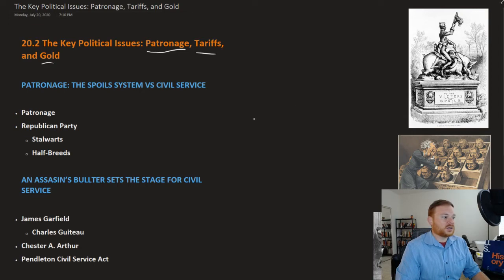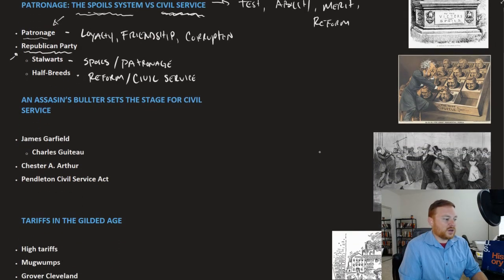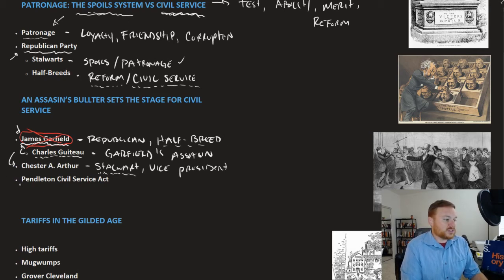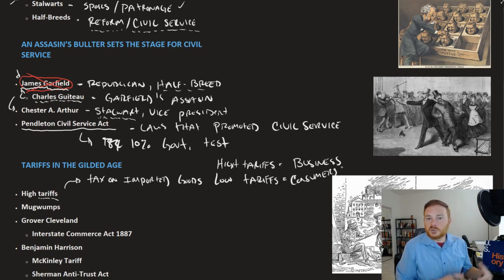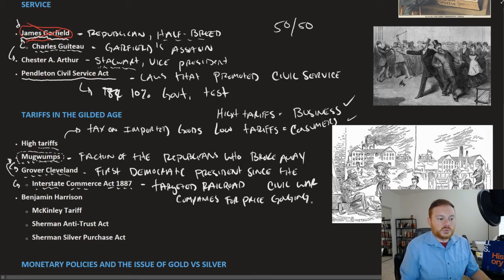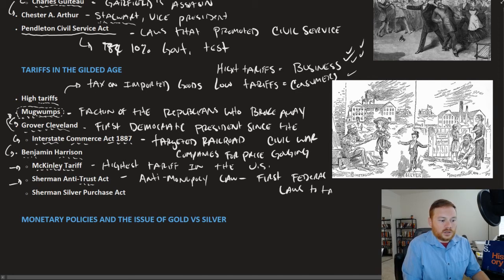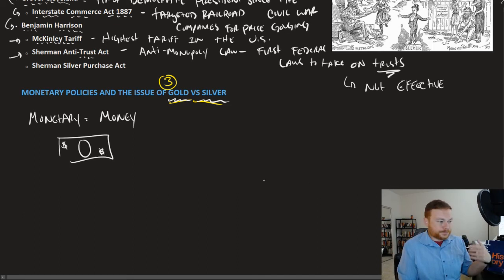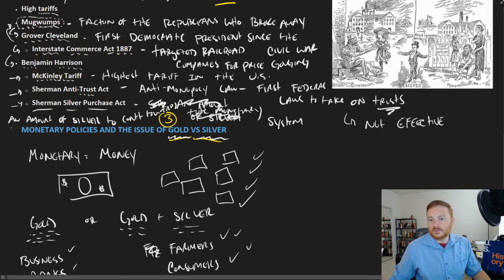Openstax U.S. History - 20.2 The Key Political Issues: Patronage, Tariffs, and Gold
Patronage: The Spoils System vs Civil Service
An Assassin's Bullet Sets the Stage for Civil Service
Tariffs in the Gilded Age
Monetary Policies and the Issue of Gold vs Silver